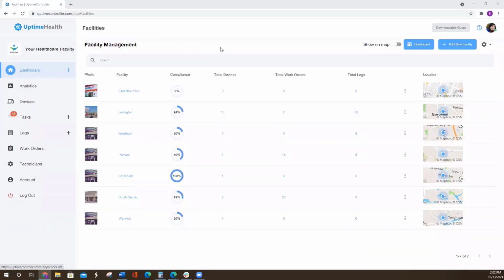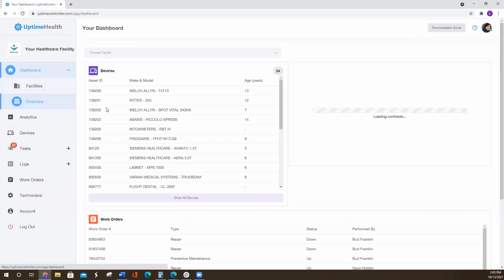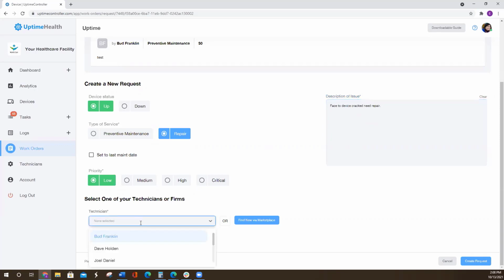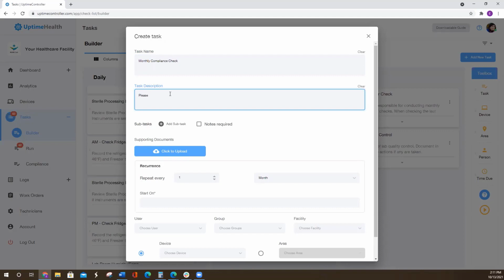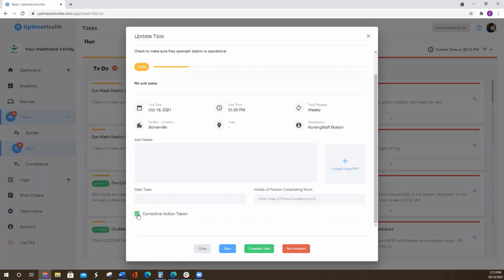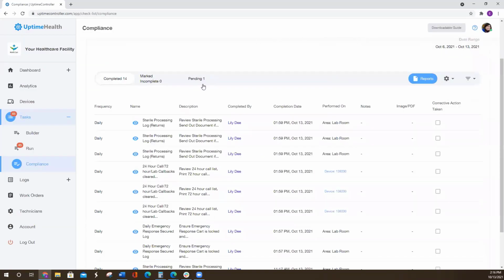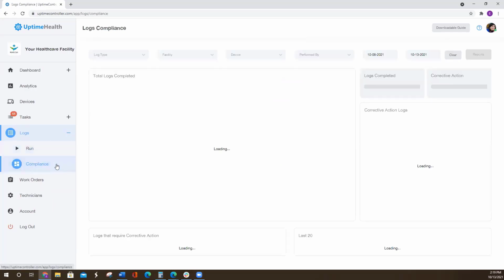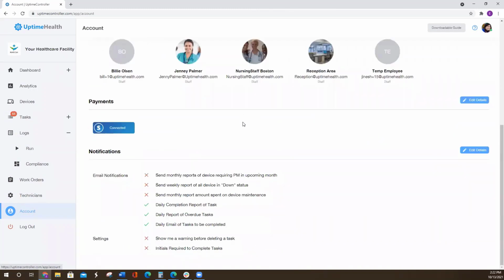Complete Uptime Controller Platform Overview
In this video you will receive an overview of the platform and it's features to their entirety. Learn how the UptimeController can help your team manage compliance tasks, document quality control logs as well as manage your devices by utilizing the work order management section.